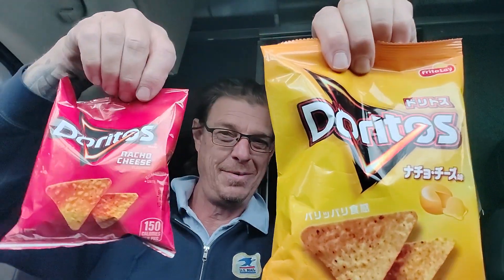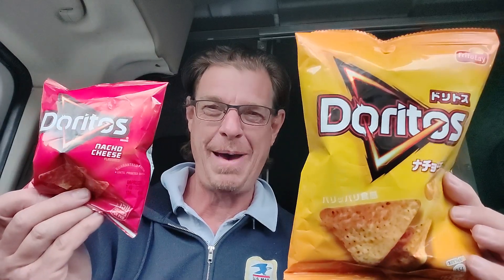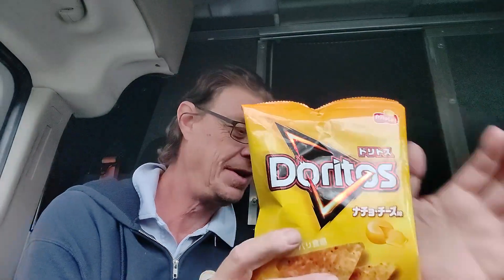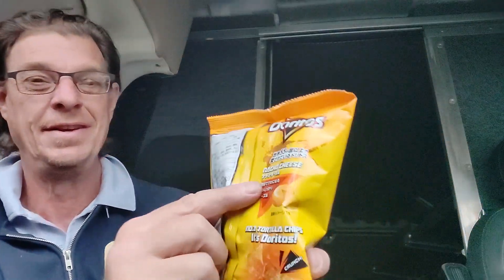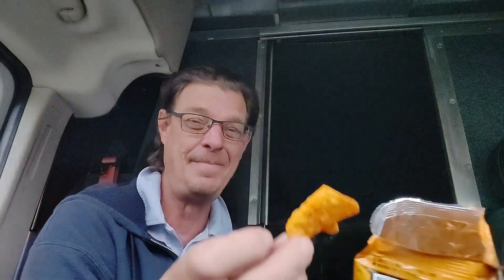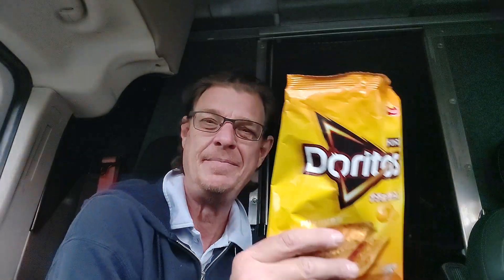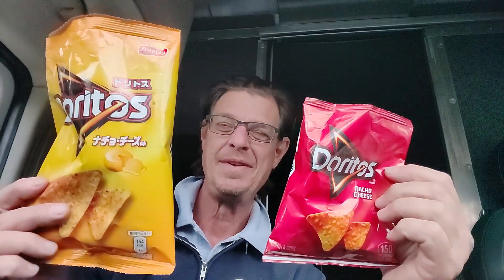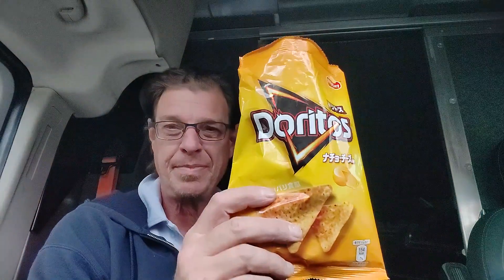Doritos Challenge | Japan vs USA Cheese Flavor | Whose chips are best?